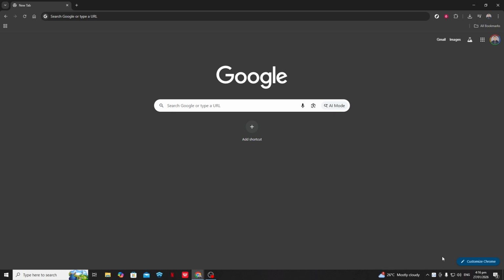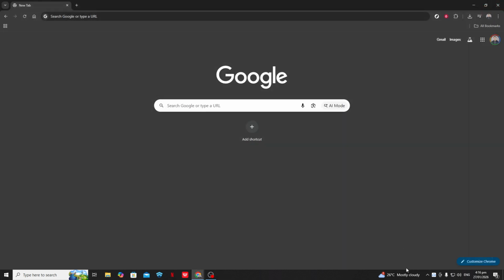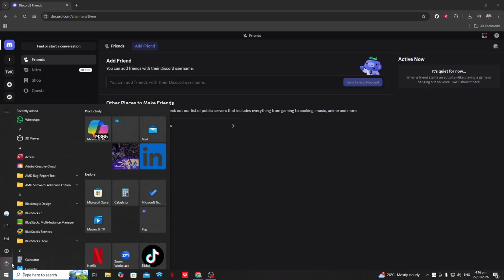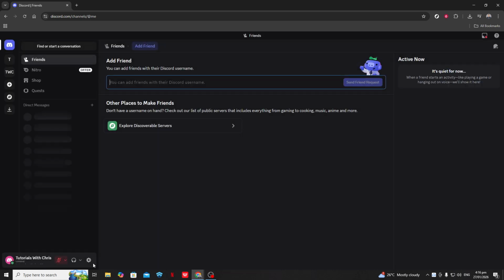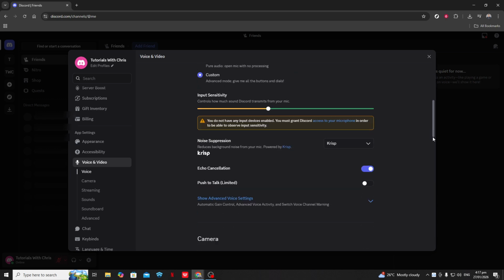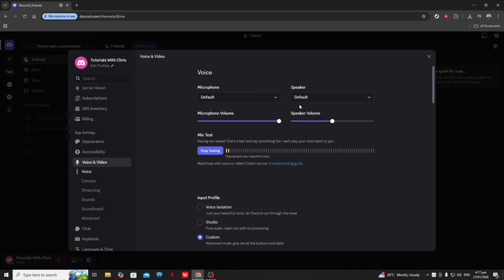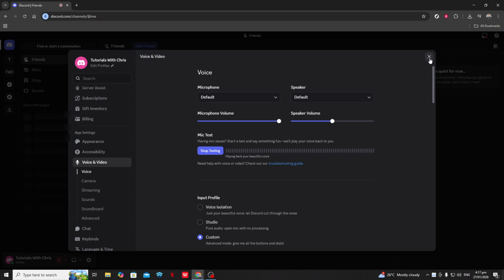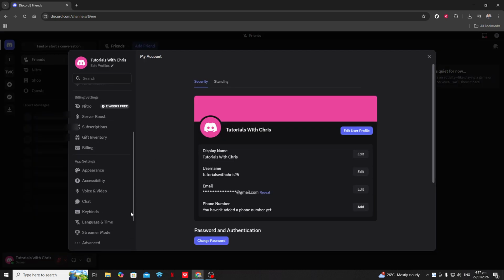Why Your Discord Audio is Choppy (And How to Fix It)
🚨 **How To Fix Packet Loss In Discord Voice Chat-Try This Course

Or

### 🚀 Web Hosting

Learn how to fix packet loss in Discord voice chat with our step-by-step guide to improving call quality and reducing interruptions. Packet loss occurs when data packets are lost during transmission, leading to choppy audio, lag, or disconnections in Discord calls. This tutorial explains the main causes of packet loss, such as unstable internet connections, outdated network drivers, and Discord server issues. We provide practical solutions, including optimizing network settings, using wired connections, disabling VPNs or proxies, adjusting Discord voice settings, and updating drivers. Perfect for gamers, streamers, and anyone who relies on Discord for clear and stable voice communication.

Learn how to fix packet loss in Discord voice chat with this step-by-step guide to stop robotic audio and disconnections.

Packet loss causes choppy audio and lag during conversations, often leading to dropped calls. This tutorial helps you identify common causes, such as unstable internet connections or outdated network drivers, and walks you through specific adjustments to stabilize your stream. By optimizing your network settings and configuring Discord correctly, you can improve call quality and ensure smoother communication for gaming or streaming.

We cover practical solutions ranging from disabling conflicting VPNs to tweaking internal data transmission settings. This guide is designed for anyone relying on Discord for clear, reliable voice communication, helping you address the root causes of data transmission issues effectively.

Stop dealing with packet loss during your calls. Fix your discord voice chat audio to ensure clear, lag-free conversations.

In this tutorial, we will walk through the steps needed to stabilize your connection when you experience choppy audio or robotic voices. If you are tired of dropping out of important conversations, this guide focuses on the specific adjustments you can make to your internal network settings to prioritize voice data transmission.

We cover common culprits like outdated drivers and conflicting background software, providing clear solutions to keep your stream steady. Whether you are gaming or just chatting, these troubleshooting steps are designed to help you regain control of your signal quality without needing advanced technical knowledge.